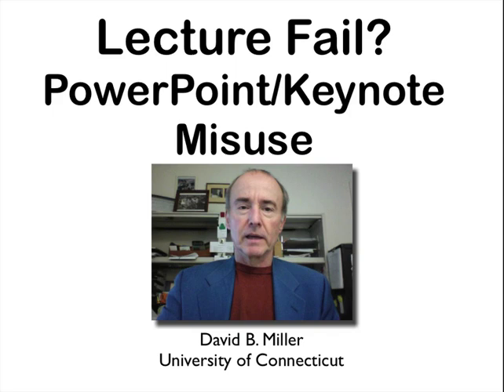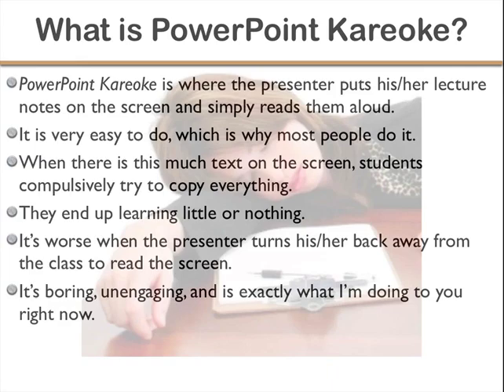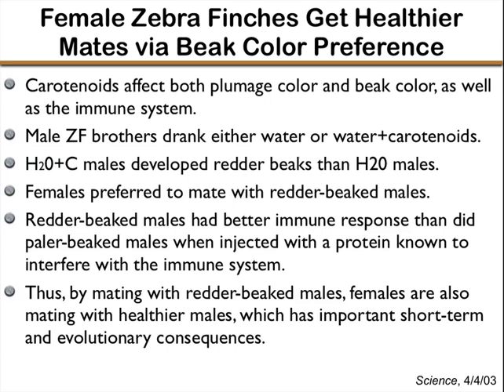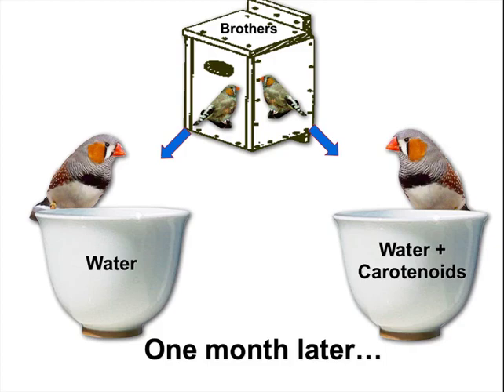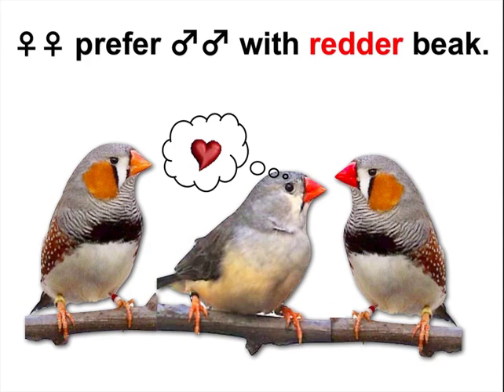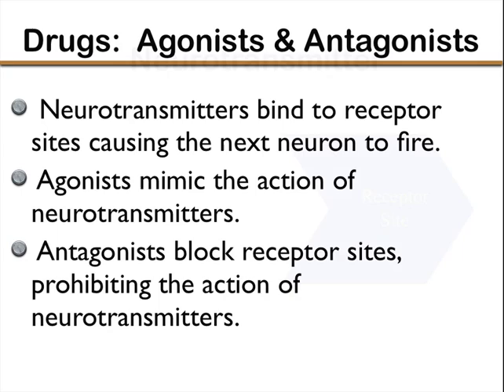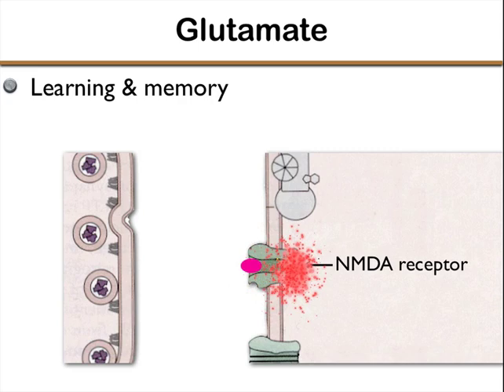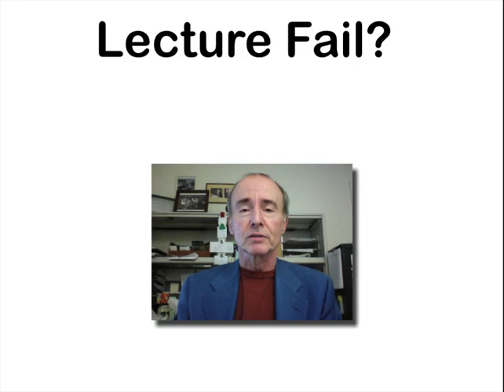LectureFail?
Response to Jeff Young's question in THE CHRONICLE OF HIGHER EDUCATION on whether lectures fail, especially when structures along the lines of screen upon screen of bulleted text in PowerPoint.